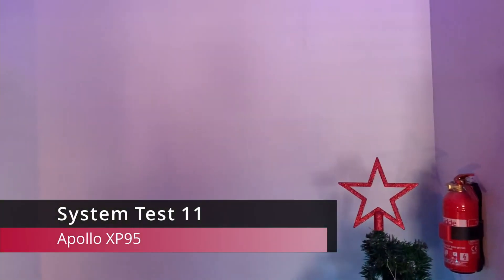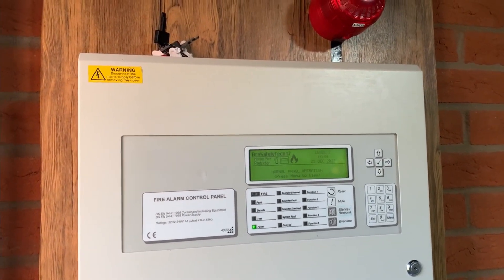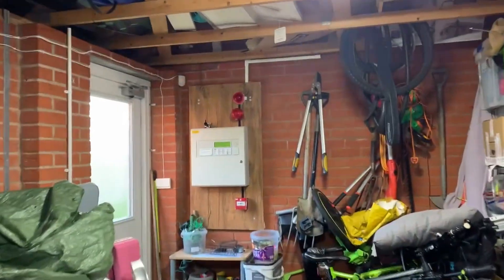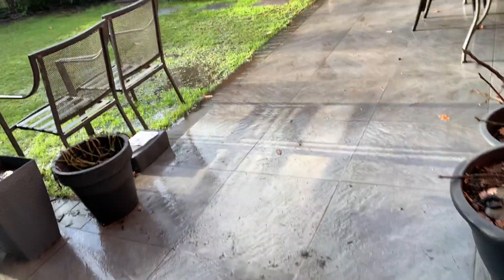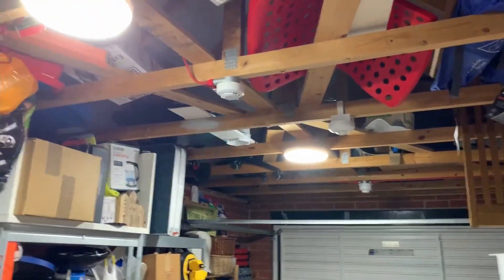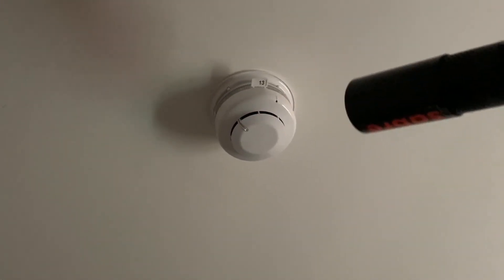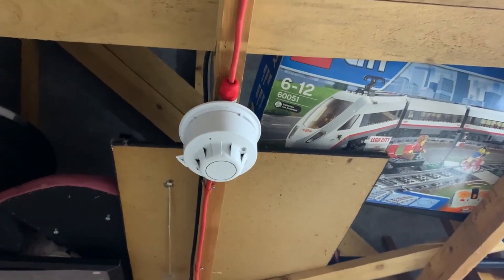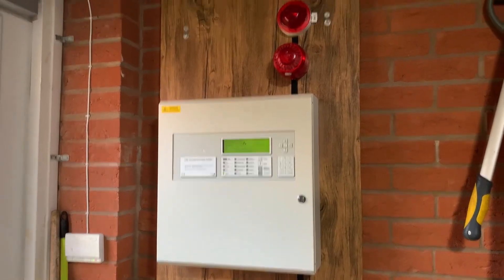Apollo XP95/Discovery House System Test 11 | Christmas Themed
This system test consists of drastic changes to the location of devices and the panel. With the garage and house linked. The rest of the house is yet to be complete with the system wired in FP as much as possible.
Chapters:
N/A
---Music Used---
Christmas Village - YT
*Note*
Video contains flashing beacons and strobes
© FireSafetyTech17 (2022)